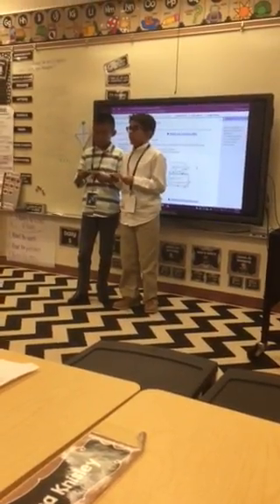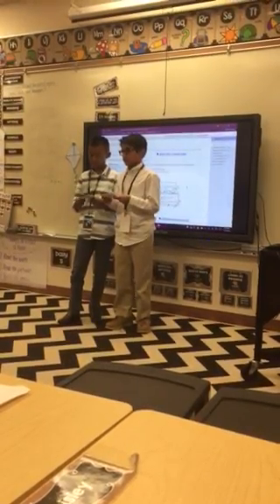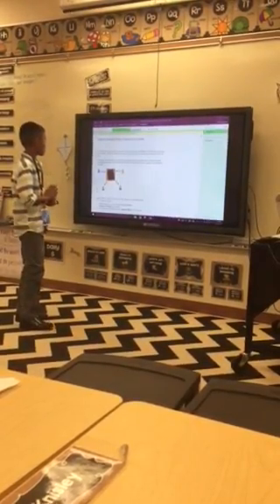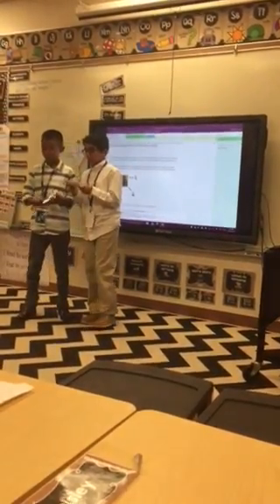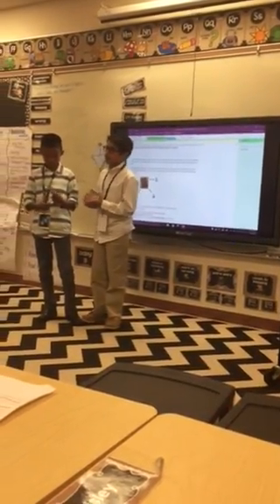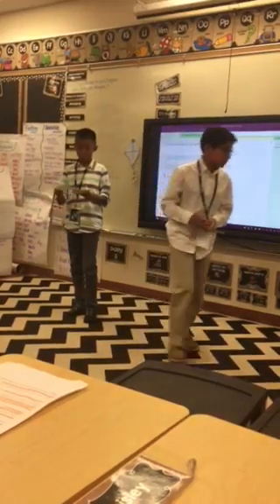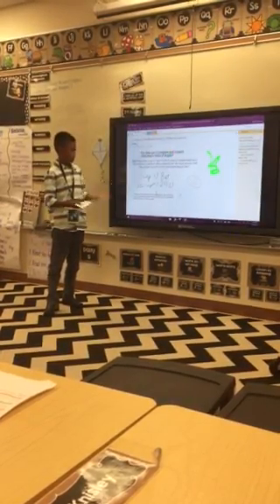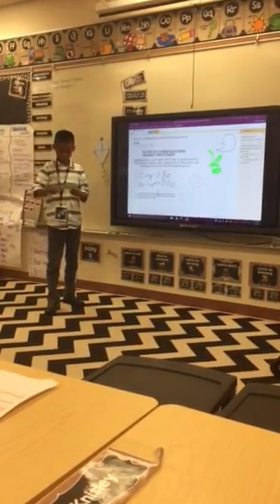Zo TBK8 Presentation 2016 11 03